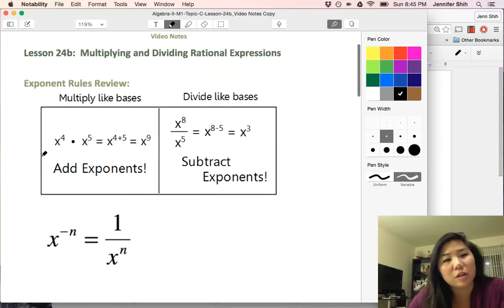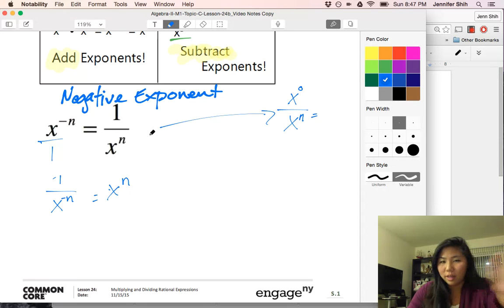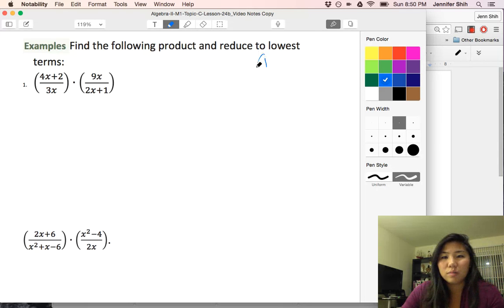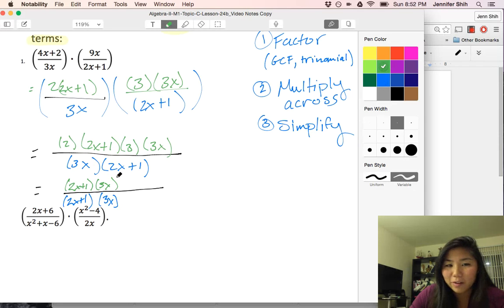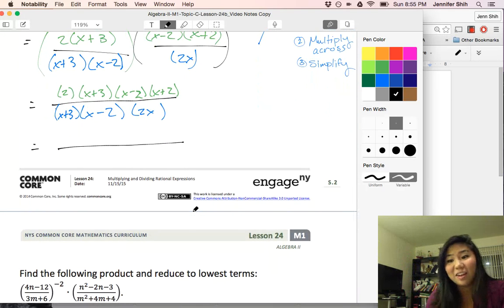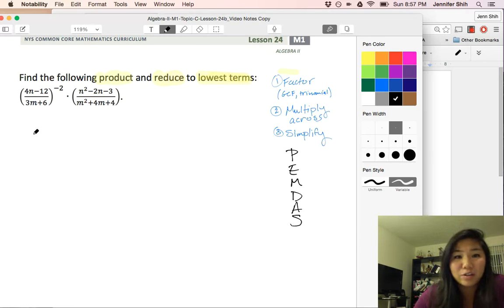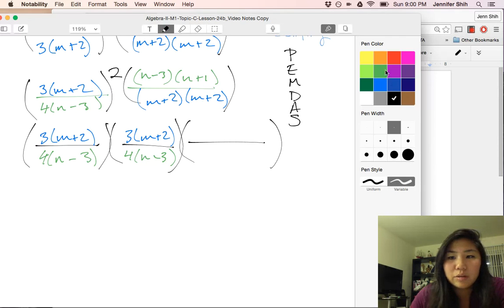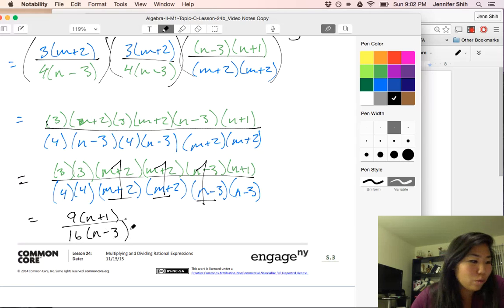Algebra 2 Engage NY Module 1 Topic C Lesson 24b